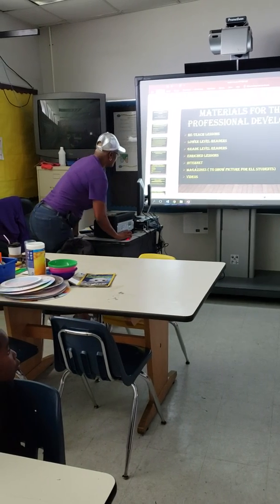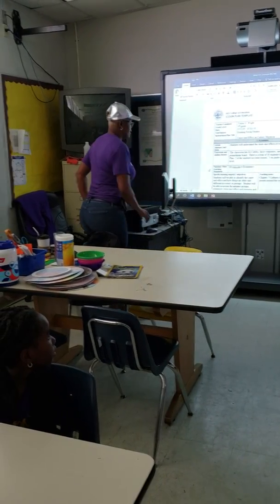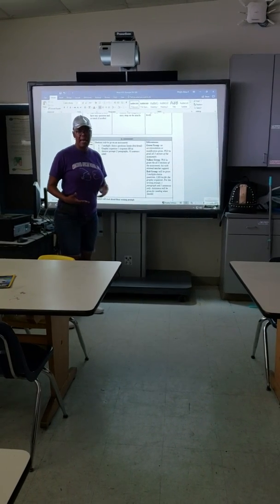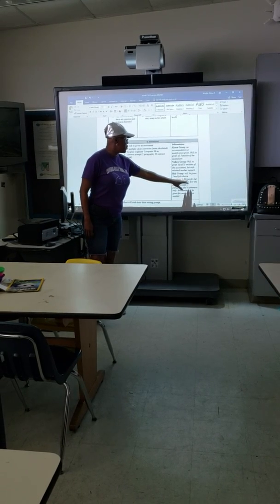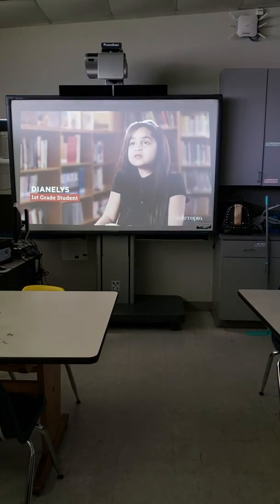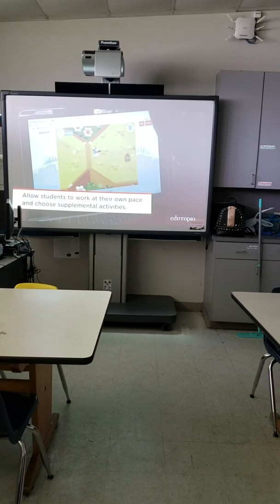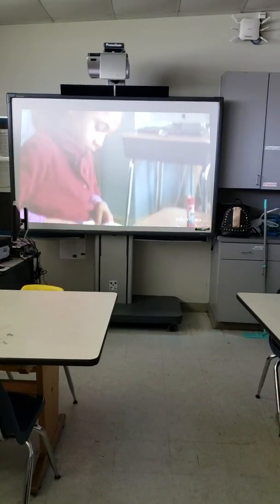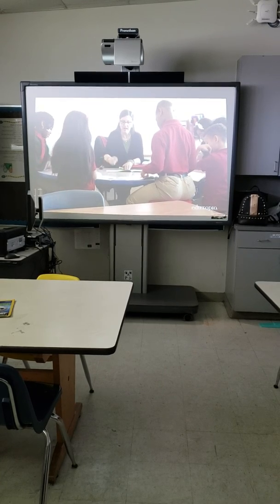Differentiated Instructions PD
Grand Canyon University EDU 588